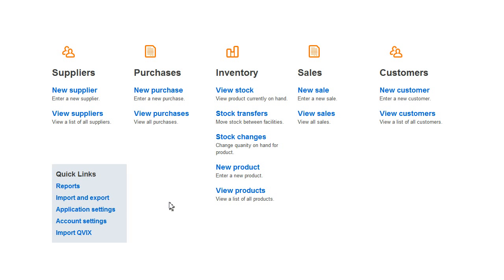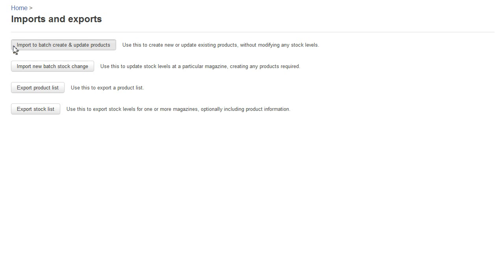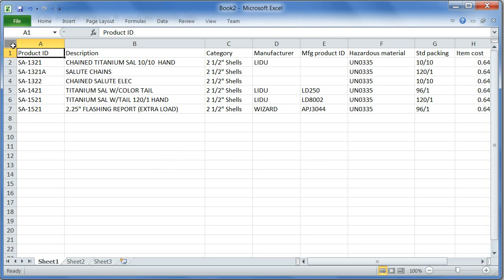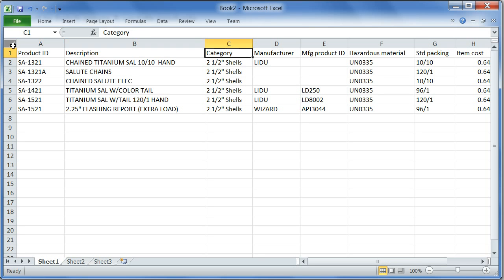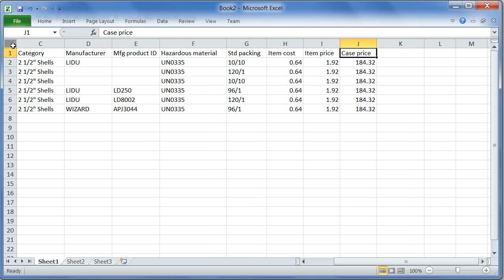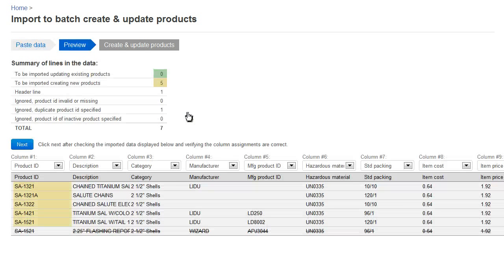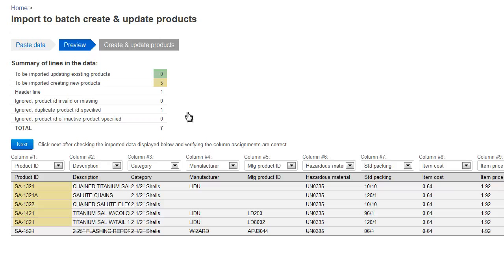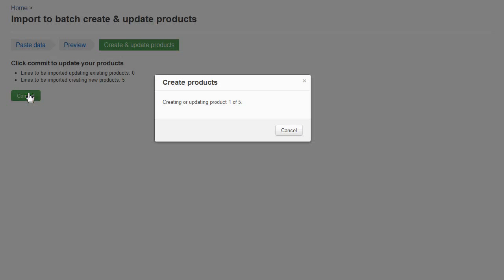Finale Inventory - Import product list